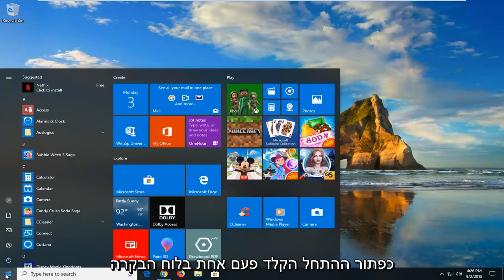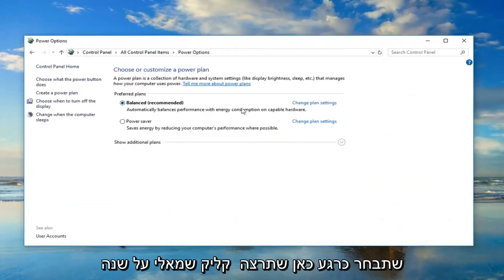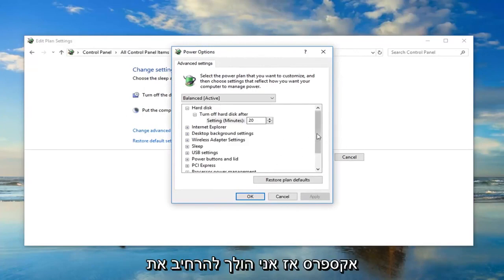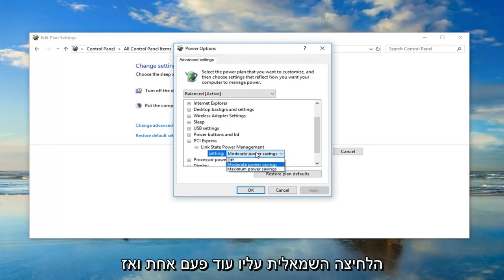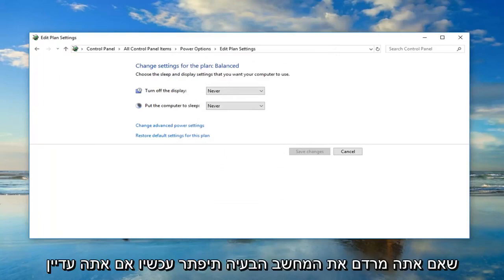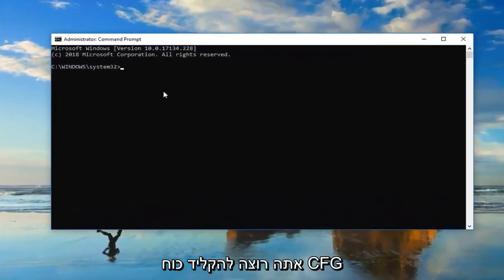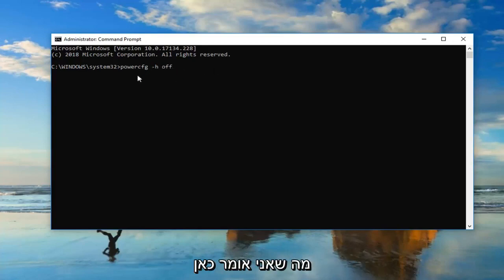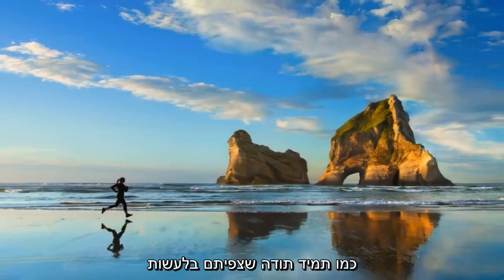Windows 10 המחשב לא מתעורר משינה (Sleep) או ממצב שינה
Windows 10 אינו מתעורר משינה FIX.

משתמשי חלונות רבים נתקלו בבעיה זו. בעיה זו למעשה מתרחשת בגלל תכונת השינה בחלונות וגם בגלל מנהל ההתקן של ממשק מנוע הניהול של אינטל, השתמשתי בחלונות 10 מהתחלה אך לעולם לא נתקלתי בבעיה זו אך לאחרונה עדכנתי את מנהלי ההתקנים של המחשב הנייד שלי והתמודדתי עם בעיה זו . במדריך זה אראה כיצד לתקן בעיה זו של מחשב Windows שאינו מתעורר משינה

הדרכה זו תחול על מחשבים, מחשבים ניידים, מחשבים שולחניים וטאבלטים שבהם פועלות מערכות ההפעלה Windows 10, Windows 8/8.1, Windows 7. עובד עבור כל יצרני המחשבים הגדולים (Dell, HP, Acer, Asus, Toshiba, Lenovo, Samsung).